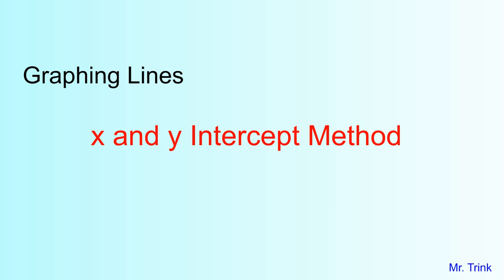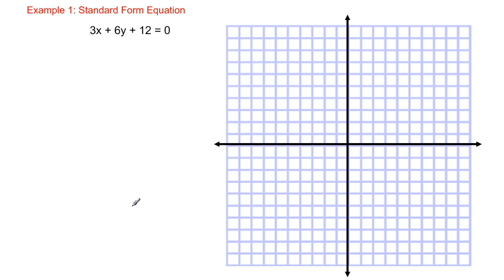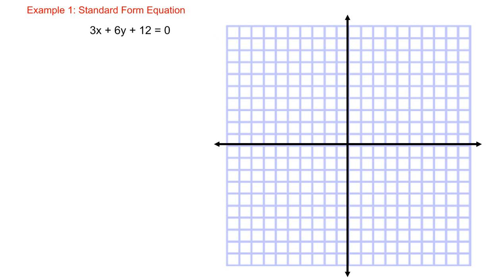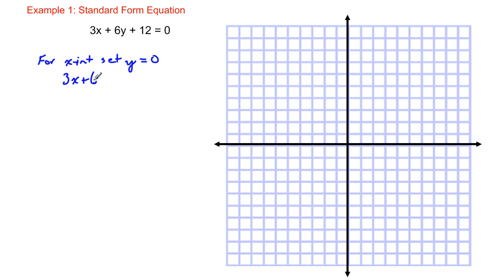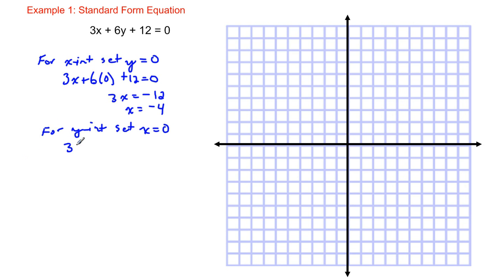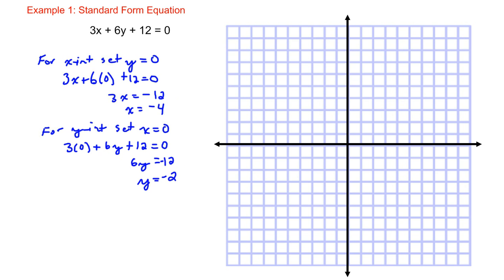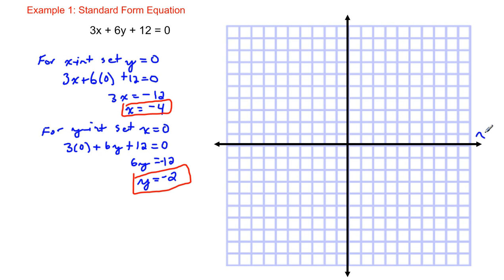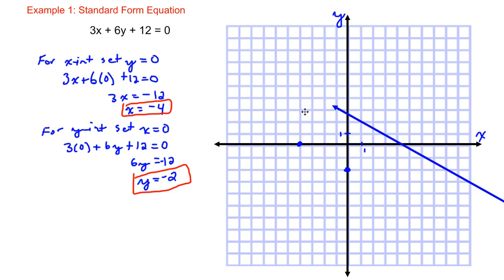Graphing Lines: x and y Intercept Method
This video shows how to graph a line using the x and y intercept method.